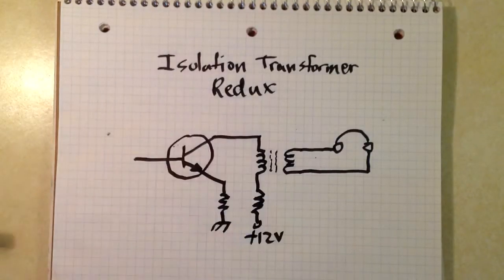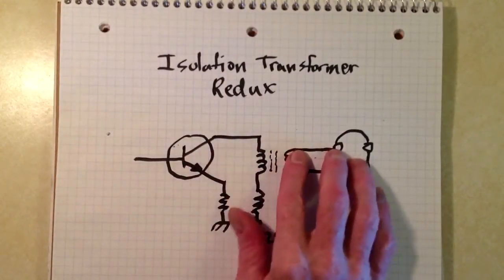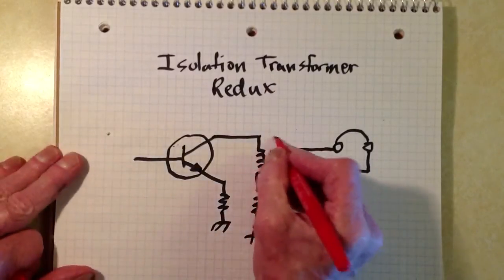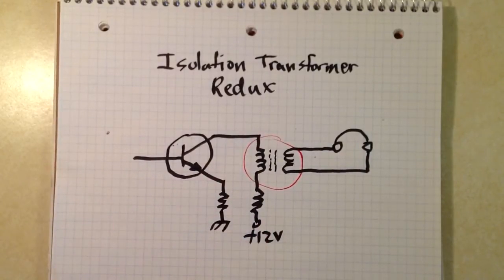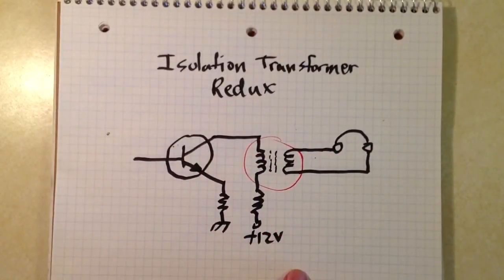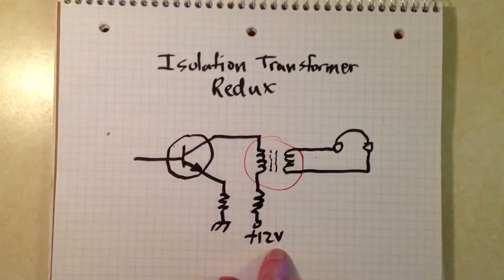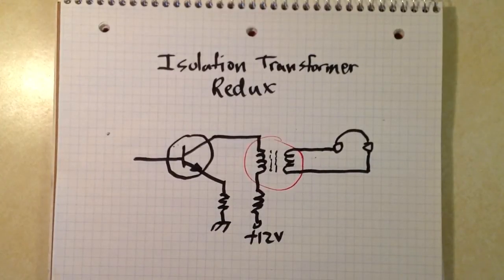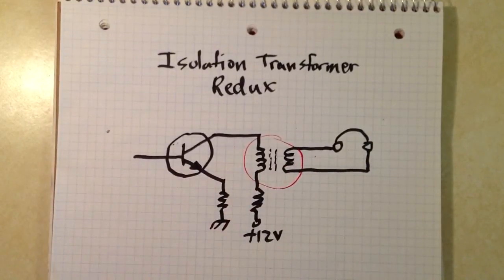Audio Isolation Transformer 2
Another application for these components.